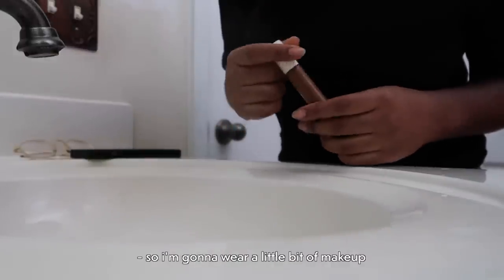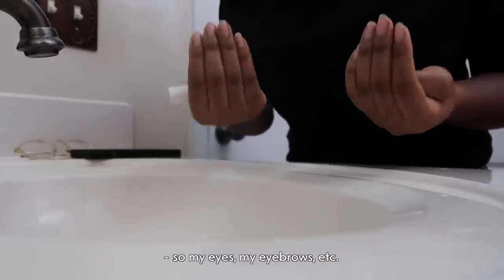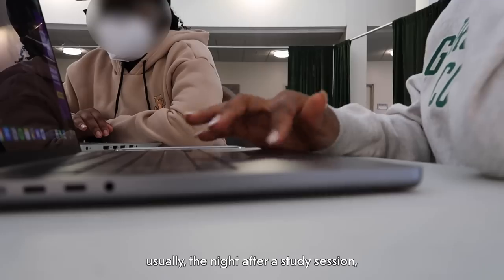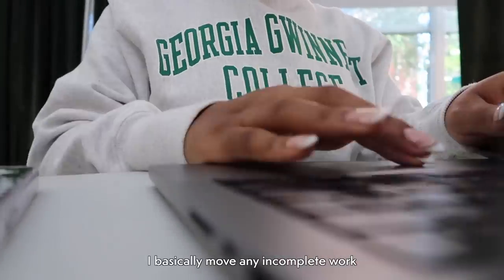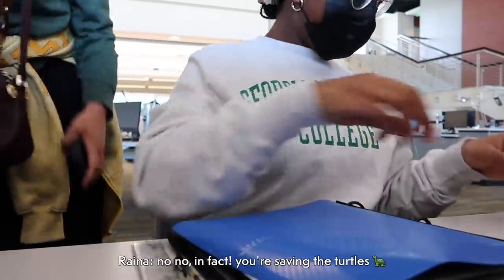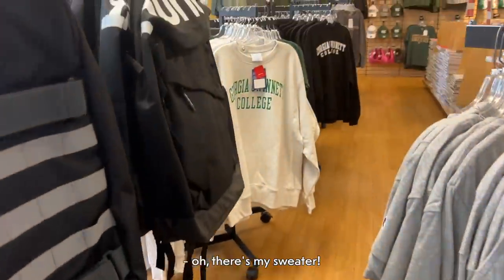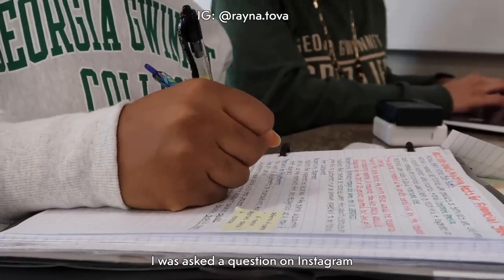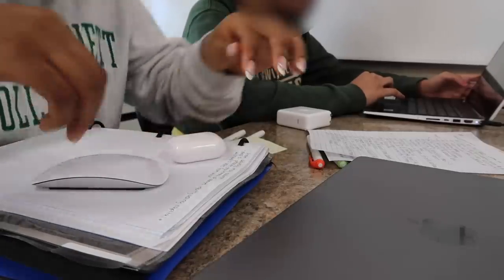UNIVERSITY VLOG | productive campus study day (studying with friends & lots of note taking 📝)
UNI VLOG | productive campus study day (studying with friends & lots of note taking 📝)

hi friends! :)
I'm gonna get straight to the point. I have class in four hours and I haven't slept yet💀 I'm so tired, but ✨priortities✨ so I'm here to deliver another study video for you all🫶🏽
in today's video, i take you with me on campus. raina's campus, actually. we're following her around her uni today😂 we have a lot of studying to do so get your notebooks and ipads out!
I hope everyone is doing okay this semester! Don't burn yourself out & take that break!🍵
As always, please stay safe during this time!

- rayna

🪴𝙵𝙰𝚀𝚜:
𝐄𝐝𝐢𝐭𝐢𝐧𝐠 𝐬𝐨𝐟𝐭𝐰𝐚𝐫𝐞 𝐈 𝐮𝐬𝐞:
𝐅𝐢𝐥𝐦 𝐞𝐪𝐮𝐢𝐩𝐦𝐞𝐧𝐭:
‣ Canon g7x mark ii
𝐖𝐡𝐚𝐭 𝐝𝐨 𝐲𝐨𝐮 𝐩𝐮𝐭 𝐢𝐧 𝐲𝐨𝐮𝐫 𝐦𝐚𝐭𝐜𝐡𝐚?
‣ 𝐎𝐧𝐞 𝐜𝐮𝐩 𝐨𝐟 𝐚𝐥𝐦𝐨𝐧𝐝 𝐦𝐢𝐥𝐤
‣ 𝟐 𝐭𝐛𝐬𝐩 𝐜𝐚𝐧𝐞 𝐬𝐮𝐠𝐚𝐫
‣ 𝟏 𝟏/𝟐 𝐭𝐬𝐩 𝐌𝐚𝐭𝐜𝐡𝐚 𝐏𝐨𝐰𝐝𝐞𝐫
‣ 𝐎𝐧𝐞 𝐩𝐚𝐜𝐤𝐞𝐭 𝐨𝐟 𝐆𝐫𝐞𝐞𝐧 𝐓𝐞𝐚 𝐏𝐨𝐰𝐝𝐞𝐫
𝐖𝐡𝐚𝐭 𝐧𝐨𝐭𝐞𝐛𝐨𝐨𝐤 𝐝𝐨 𝐲𝐨𝐮 𝐡𝐚𝐯𝐞?